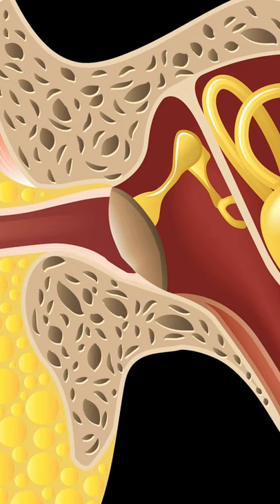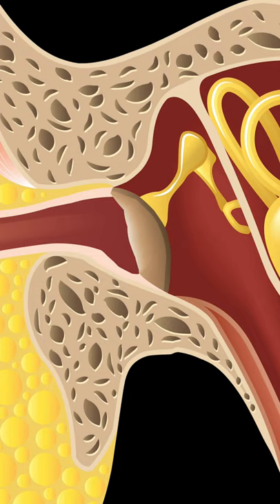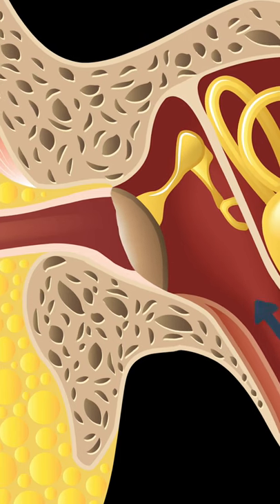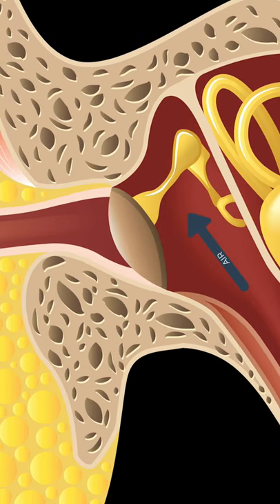WHY DO MY EARS POP?